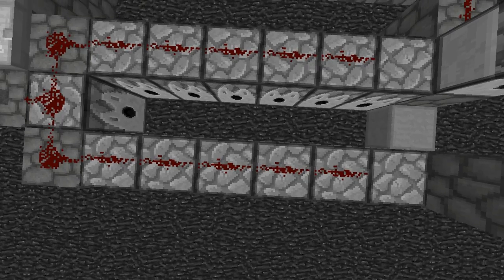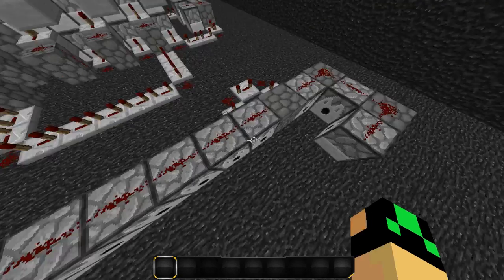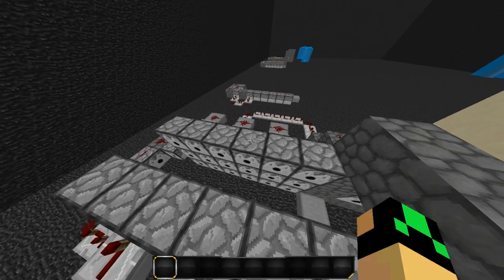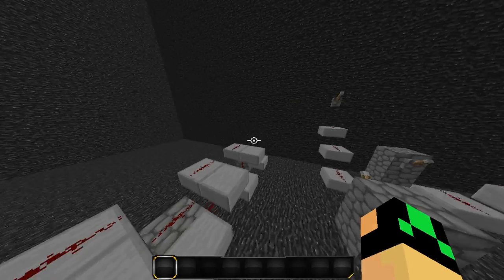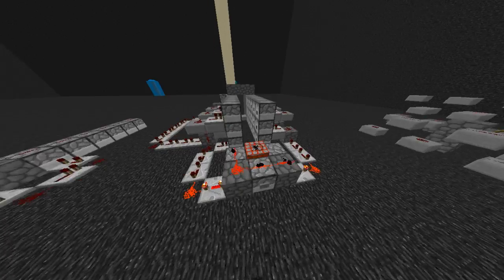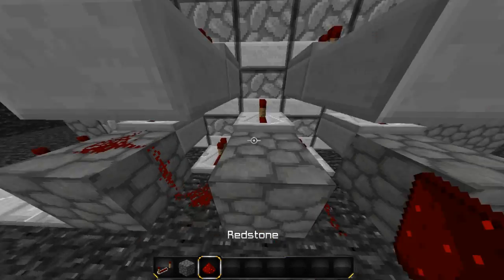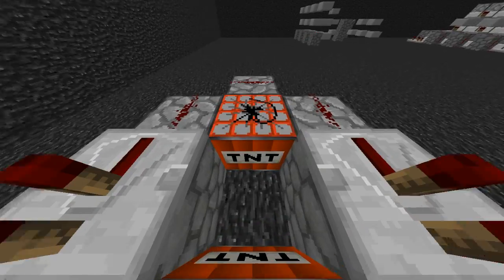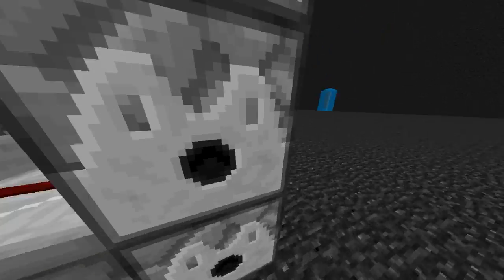Cannoning from scratch#2:More range! [Main power]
This will extend your nowage of cannons :P